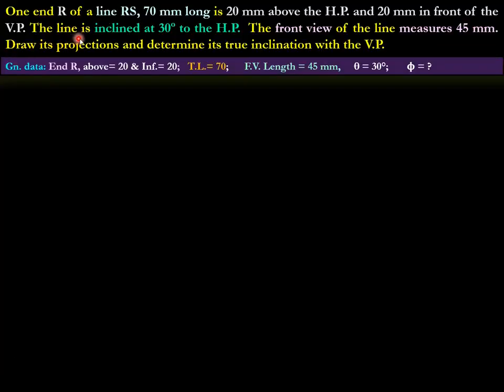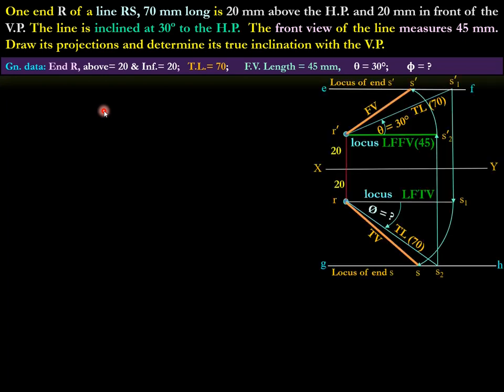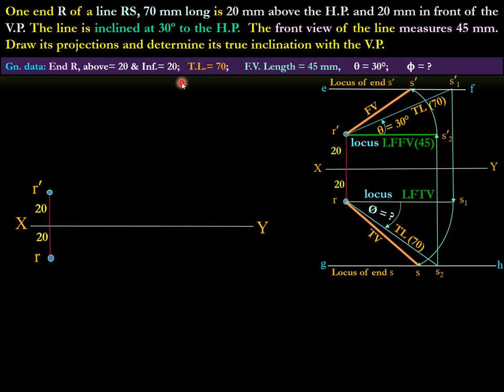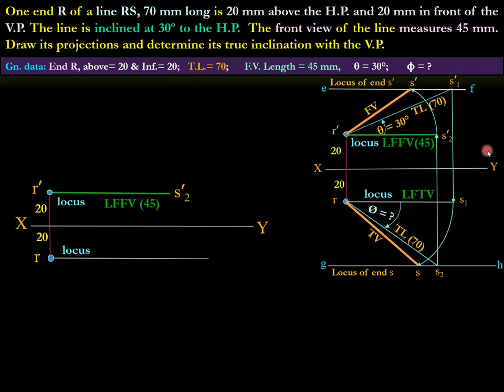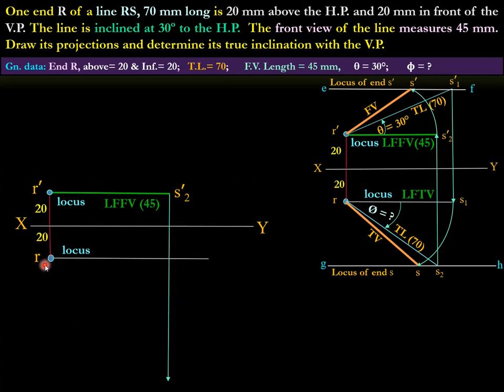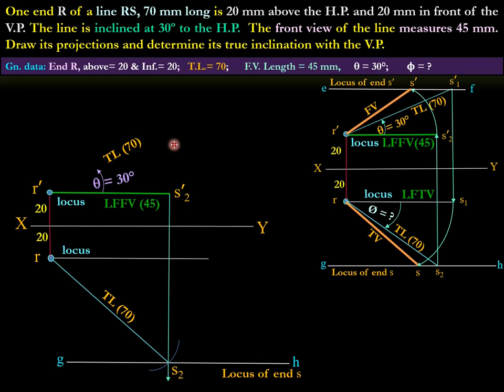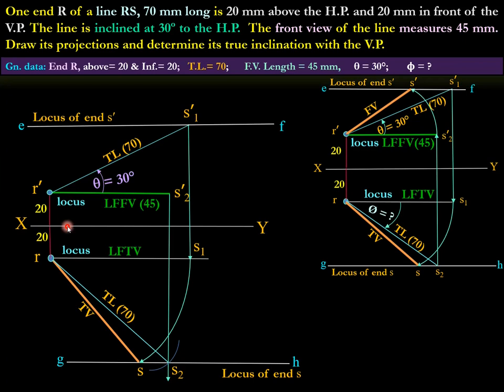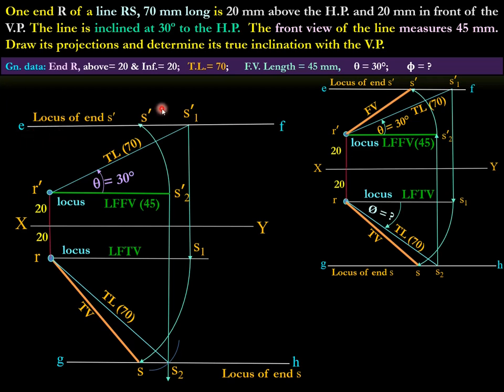Projections of Straight Lines: INCLINED to BOTH the PLANES - 06 - ENGINEERING DRAWING MADE EASY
ENGINEERING DRAWING MADE EASY - PROJECTIONS OF STRAIGHT LINES:  INCLINED to both H.P. and V.P.,

Quick tips for solving problems from Projections of Straight lines.

Projections of Straight Lines:  CONTAINED by one plane and inclined to other plane